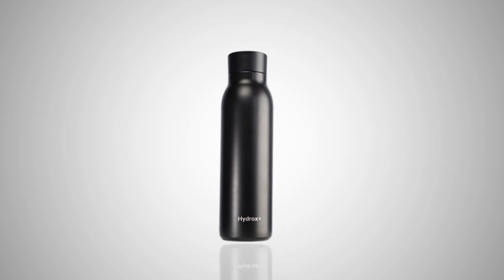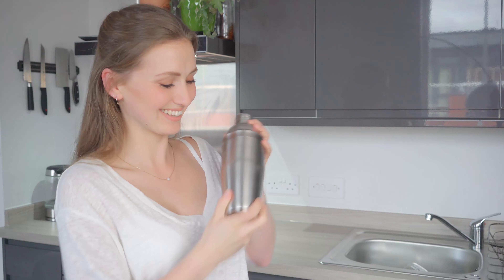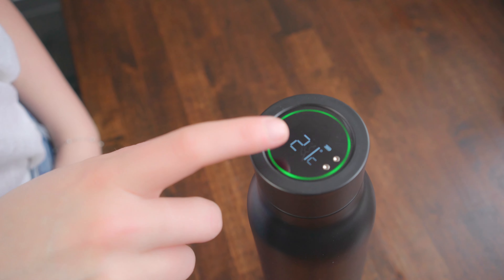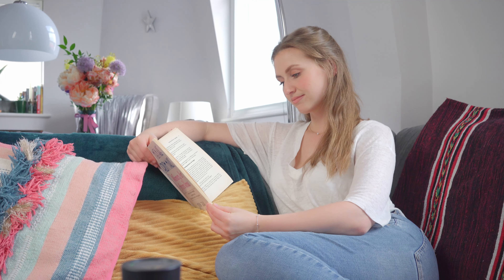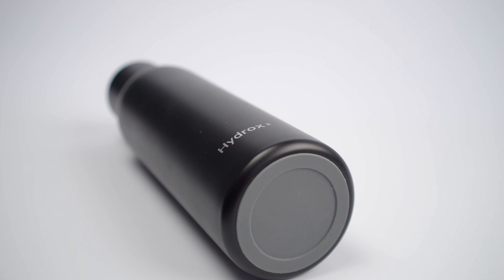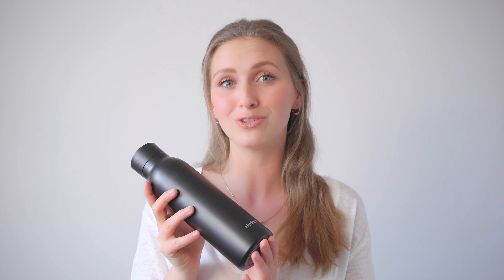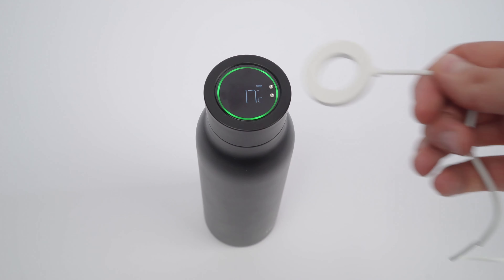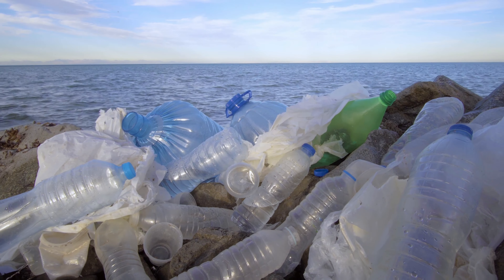Smart Water Bottle Example